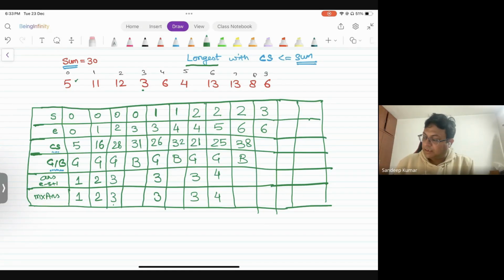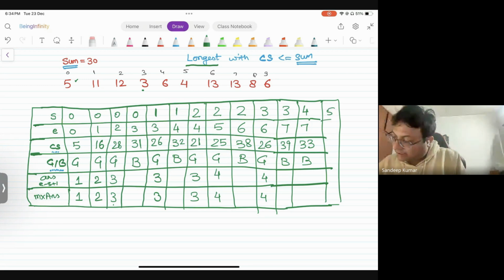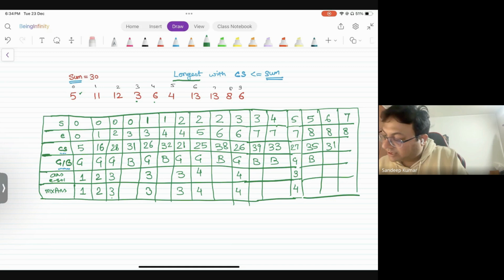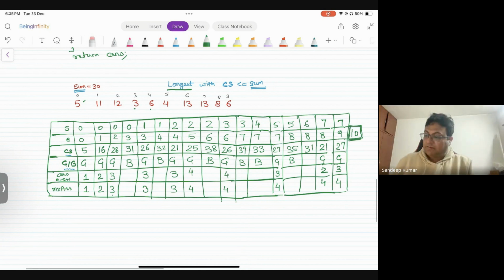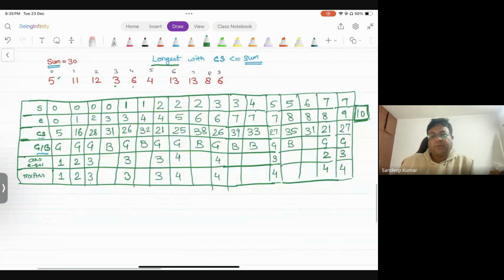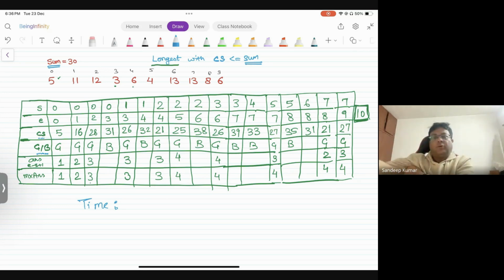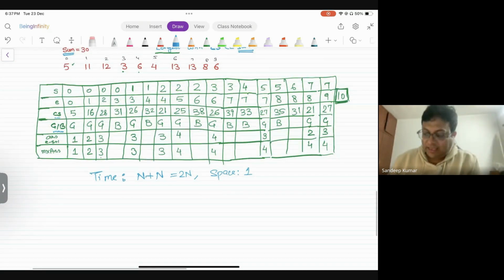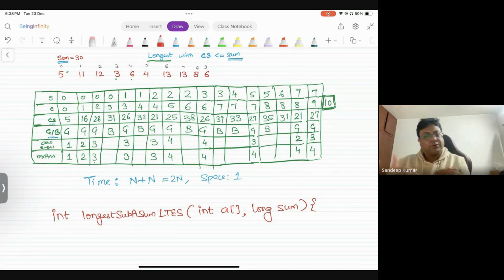5 - Workout - Sliding Window Approach - Longest Subarray with LTE sum